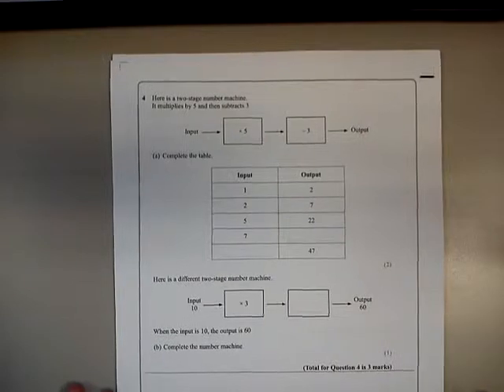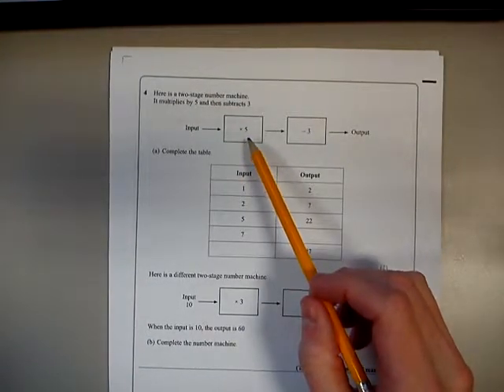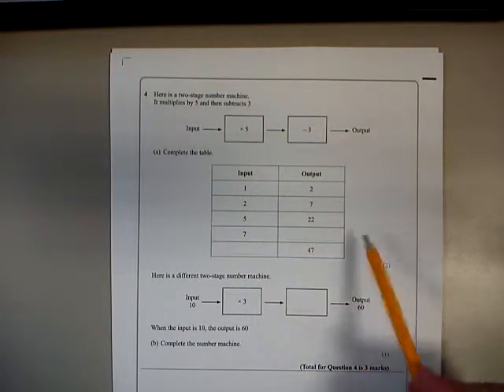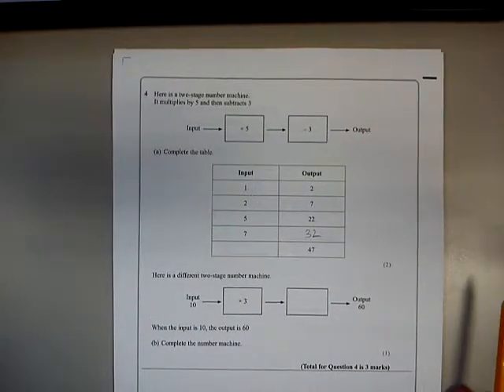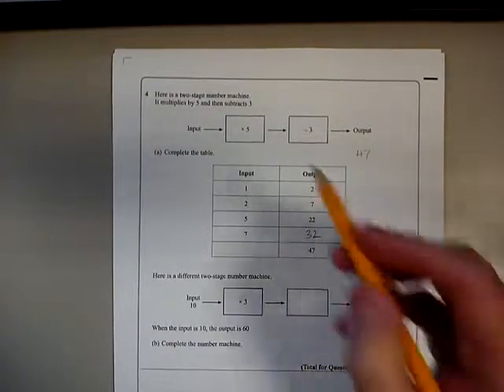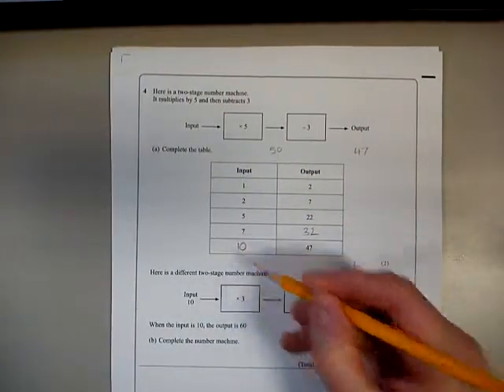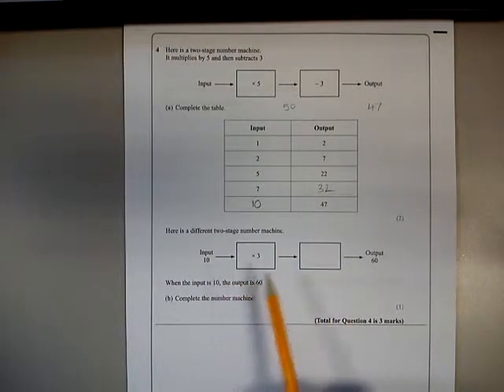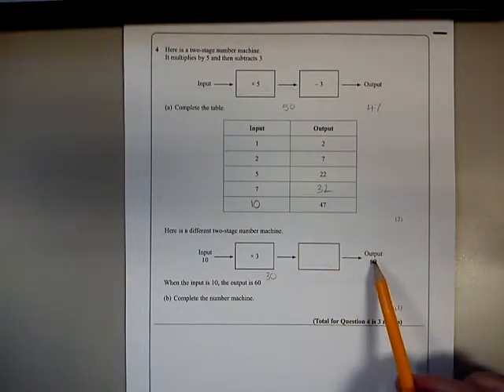GCSE Maths Nov 2012 Paper 2F Q04